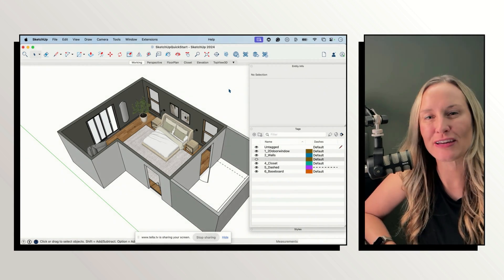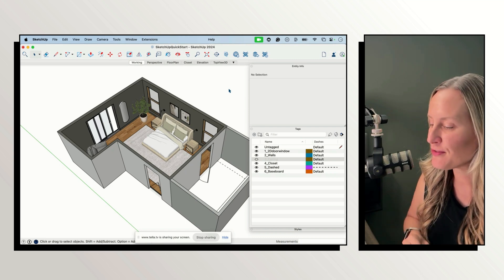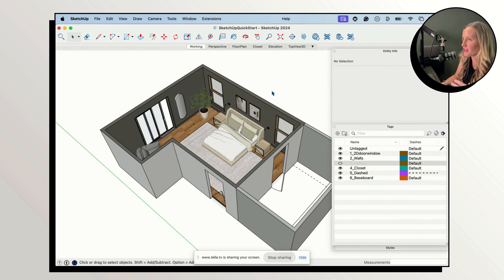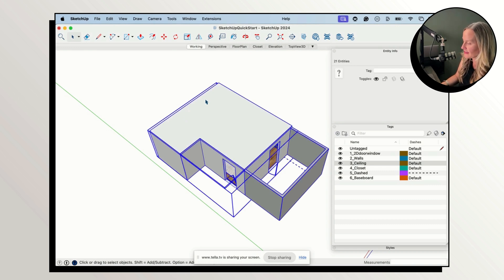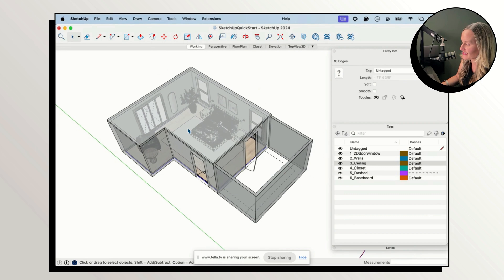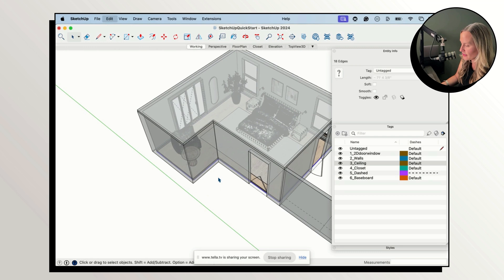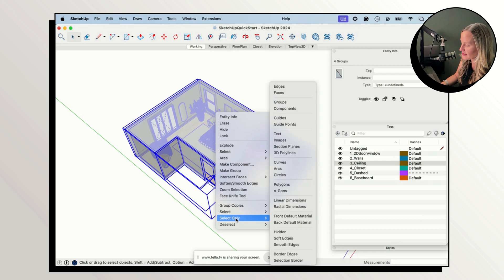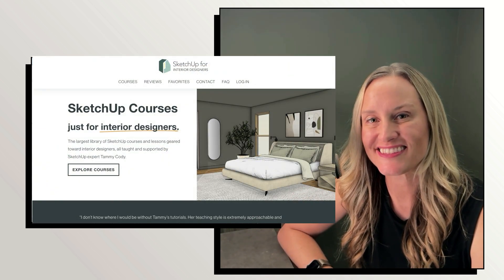How to Find Loose Geometry in SketchUp Pro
Find loose geometry easily and quickly!
In this video, Tammy from SketchUp for Interior Designers teaches you how to find and eliminate loose geometry in your SketchUp models using the Selection Toys extension.

 📌 Take a SketchUp for Interior Designer course (or a few!)

 00:00 Introduction
 00:59 Select Everything
01:40 Use Selection Toys
02:03 Seeing the loose geometry